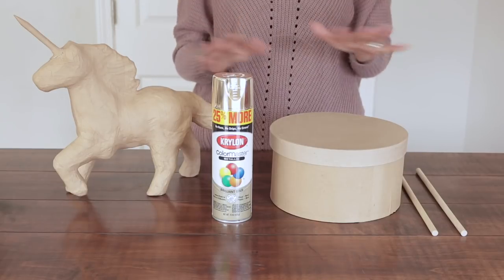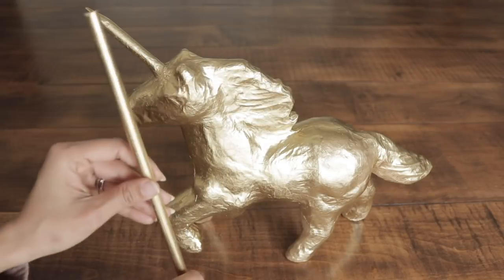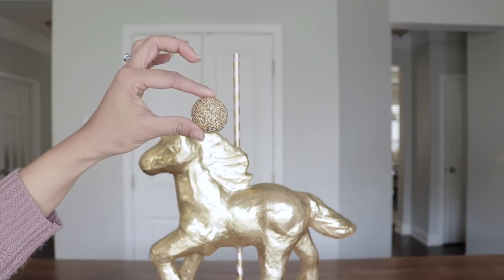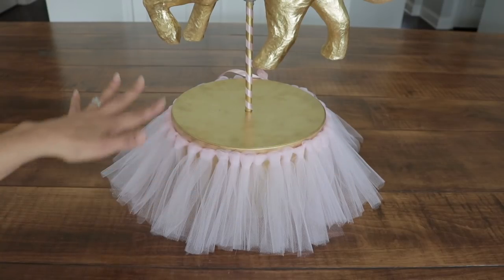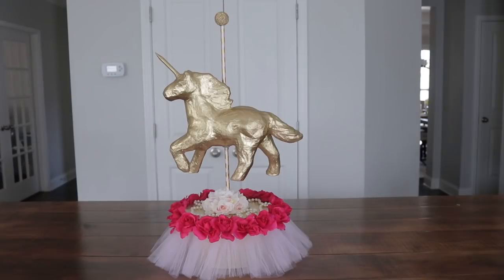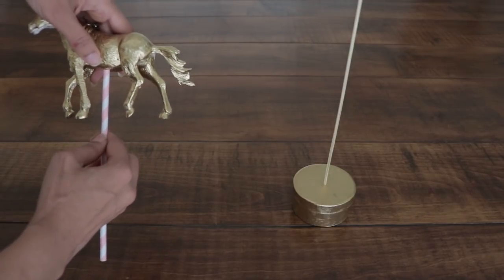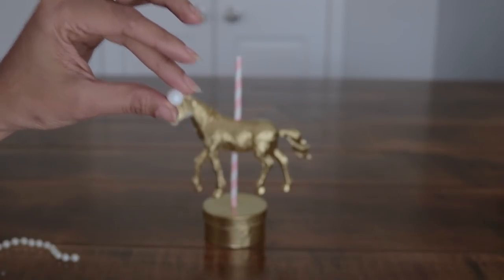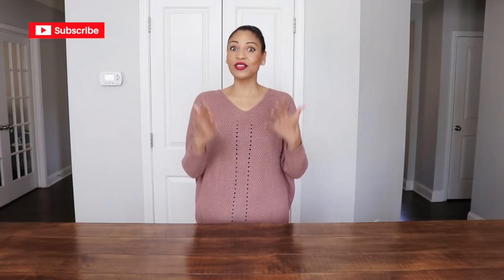Carousel DIY Party Decorations | DIY Baby Shower Decorations | DIY Birthday Party Decor for Girls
Hello DIY Queens!  This DIY Carousel Centerpiece, and decorations are going to look beautiful at your upcoming Baby Shower, Tea Party, or at your little girl's Birthday Party. Items from Hobby Lobby, Michaels, & Dollar Tree.

* PINK TUTU TABLE SKIRT
* GOLD SILVERWARE

Feel free to leave Project REQUESTS in the comments below, or COMMENT just to Chit Chat with me :)  And as you know, parties can be expensive so don't forget to LIKE + SHARE this video with your friends and family so you can save them a buck or two :)